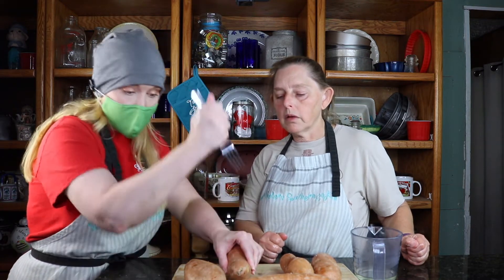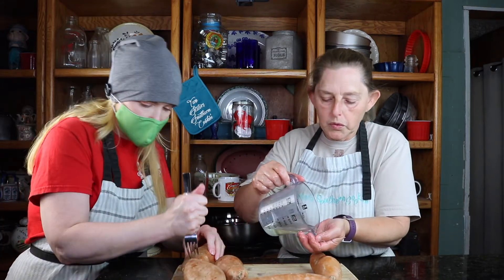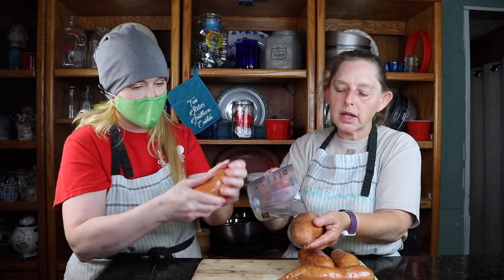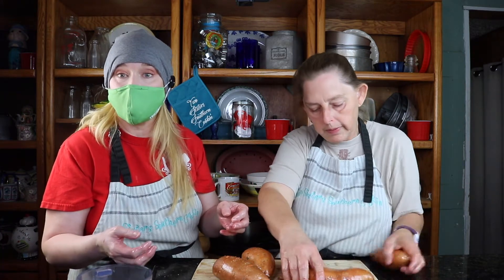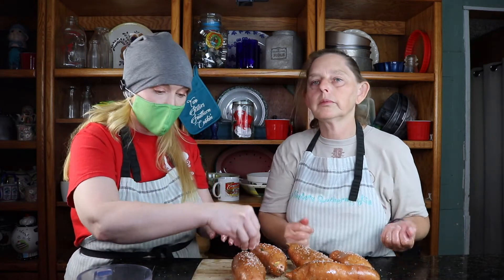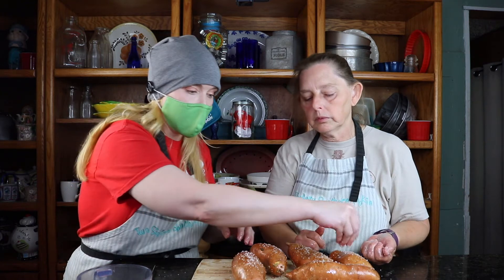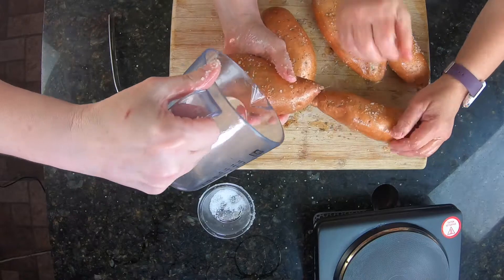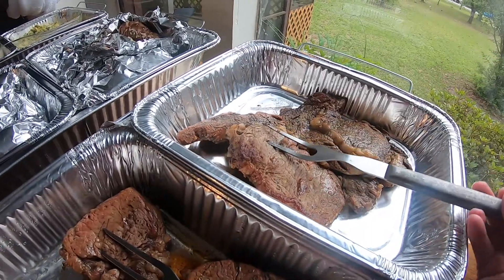Steakhouse sweet potatoes!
Steakhouse sweet potatoes! We wanted a variety for our steak dinner and it would not be complete without a baked sweet potato. We are from middle Ga and we have a produce business that carries Mississippi Reds, They are the best sweet potato out there. They are less stringy, have a smooth texture, delicious all around. This is a foolproof recipe to bake a delicious sweet potato every time.
Ingredients and directions below-
5 medium sweet potatoes washed and throughly dried
1 tbsp olive oil
2 tsp coarse sea salt
Preheat oven at 400 degrees, Wash and throughly dry the potatoes. On a large baking sheet, place potatoes. Poke wholes in the potatoes with a fork. (about 4 on each side)
Massage oil into potato skin, then rub in salt. With extra salt, sprinkle over potatoes. Bake for 45-55 mins uncovered or until potato is easily opened with fork. You will also see (tar come from the cooked potato when its done) Its a brown substance released by the sweet potato during the cooking process. Place baked sweet potatoes in tin foil after baking to keep temp. Allow potato to cool about 5 mins before slicing open and placing your favorite toppings, like brown sugar, cinnamon, butter ect. Eat warm and delicious y'all